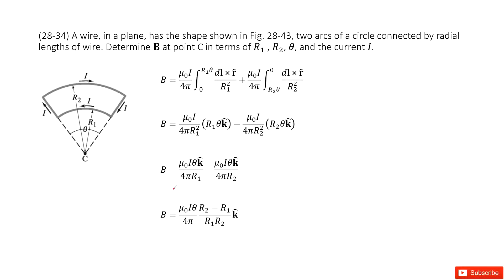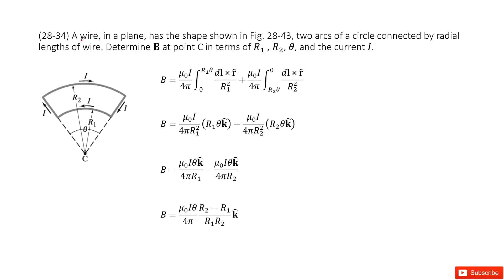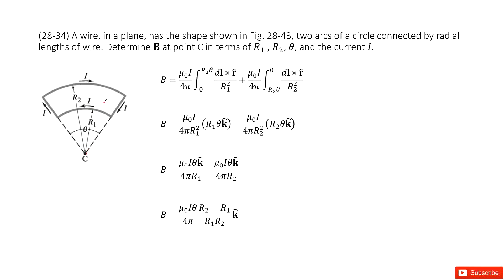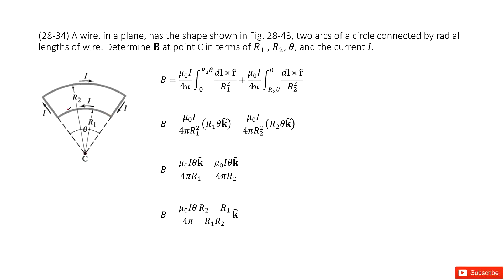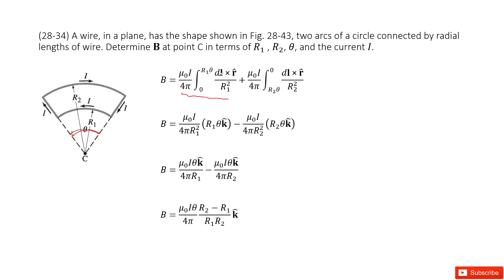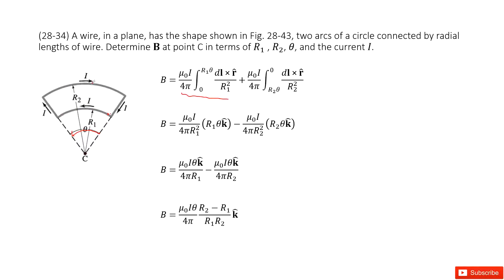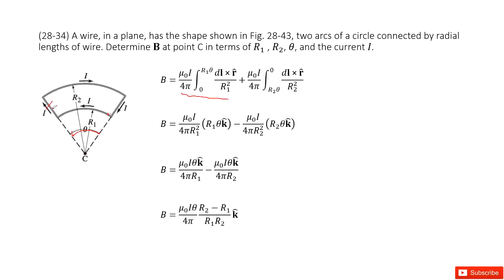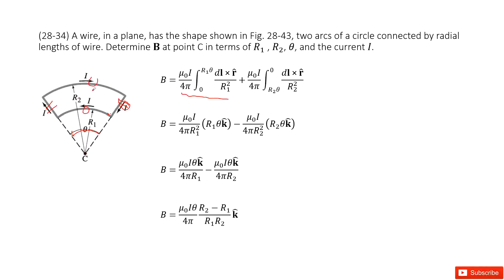(28-34) A wire, in a plane, has the shape shown in Fig. 28-43, two arcs of a circle connected by rad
(28-34) A wire, in a plane, has the shape shown in Fig. 28-43, two arcs of a circle connected by radial lengths of wire. Determine B at point C in terms of R_1 , R_2, θ, and the current I.